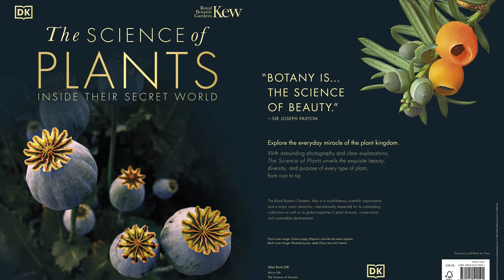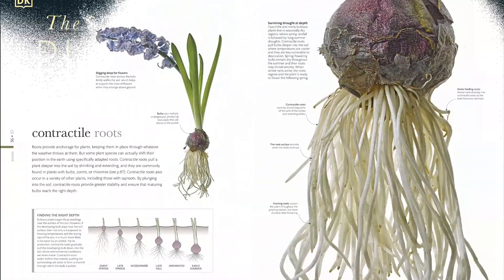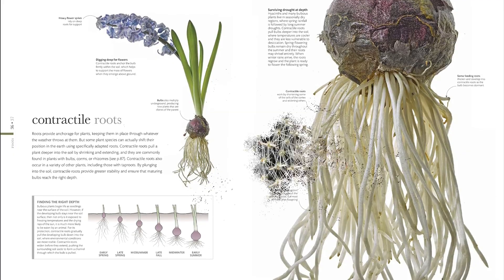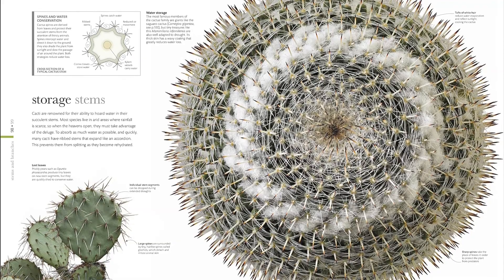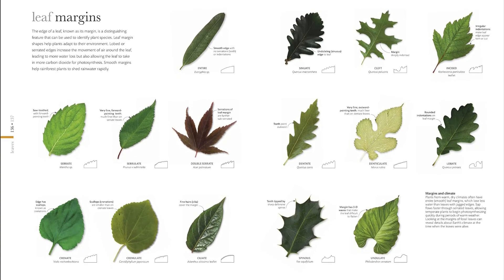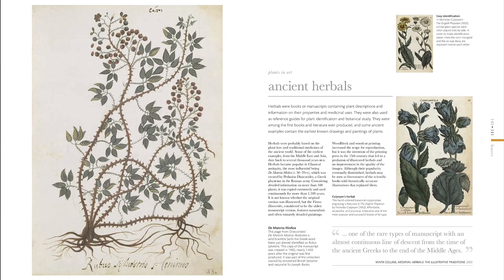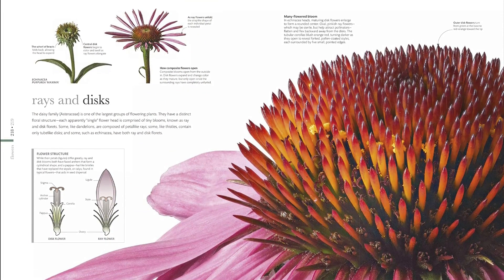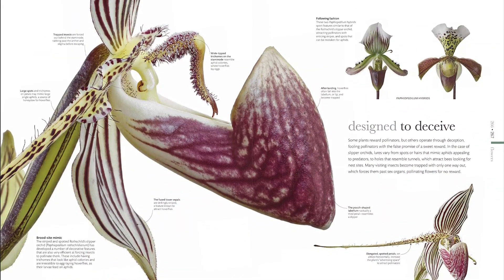The Science of Plants: Inside their Secret World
Discover plants like you've never seen them before in this beautifully-designed introduction to the plant kingdom.

Discover the extraordinary diversity of the plant world and how plants work with this photographic celebration of the plants, trees and flowers that share our planet and breathe life into our lungs. The Science of Plants invites you on a breathtaking journey to explore the plant kingdom from the ground up, from root to leaf tip!

Published in association with Kew, and illustrated with inspiring photography, this beautiful compilation takes you on a visual journey of some of the world's most peculiar plants and fascinating flora in exquisite detail.

Throughout the pages of this plant book, you can expect to find:

-Inner workings of wide range of plants explained easily with graphic detail
-Galleries showcase diversity in the plant world and visually define botanical terms
-Feature spreads on key plants combine dramatic photography with rounded descriptions of our most significant, unusual, and sought-after species
-Optional 80-page reference section includes a catalogue of plant families and explanations of botanical names

This beautiful book of plants showcases every part of each plant in detail, starting with a section on roots, stems and branches, leaves, flowers, followed by seeds. From tiny mosses and delicate ferns to vibrant blooms and stately palms, DK's elegant introduction to botany is packed with striking photos and crystal-clear artworks that explain the mechanics of photosynthesis, why leaves change color, how cacti store water, and how seeds know when to grow. Filled with fascinating stories of how plants protect themselves from predators, and how flowers use color and scent to interact with creatures around them, The Science of Plants is a fresh and engaging introduction to the mysterious inner workings of the plant world.

A must-have volume for all plant lovers, including naturalists, budding botanists, ecologists as well as gardeners. Doubling up as the ideal gift for the plant-lover in your life, The Science of Plants is a nature book that is sure to delight.

At DK, we believe in the power of discovery.

So why not explore other terrific titles in our Science Of series? Reveal the secrets of the seas with The Science of The Ocean and explore the animal kingdom like never before with The Science of Animals.